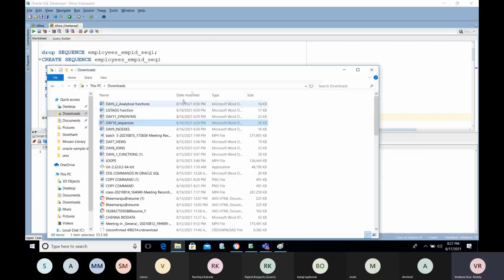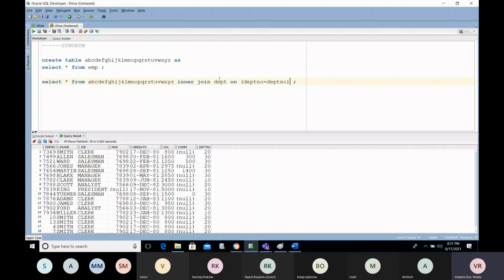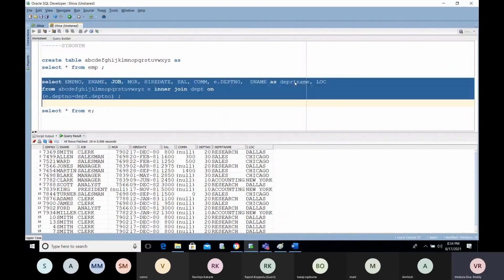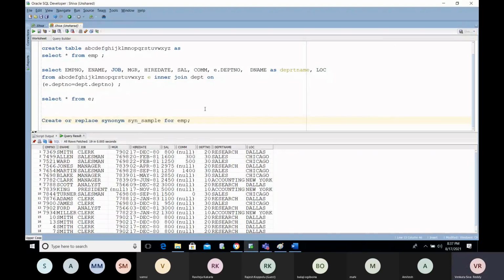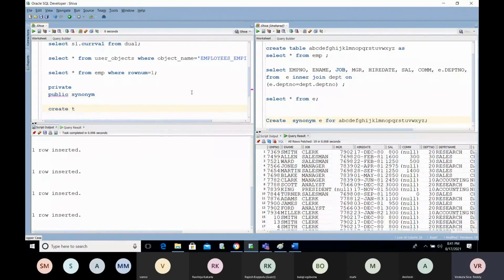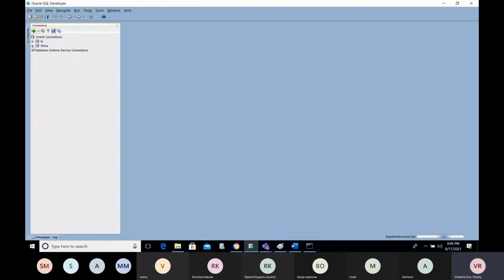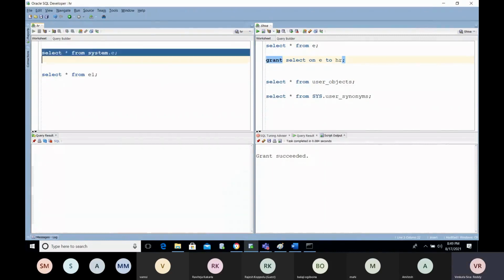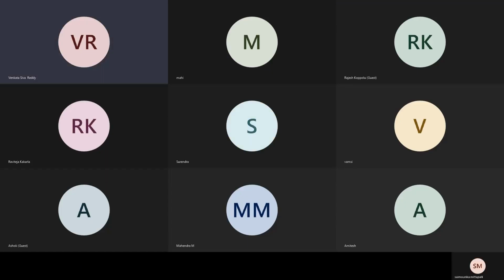synonyms in oracle sql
synonyms in oracle sql by siva sir